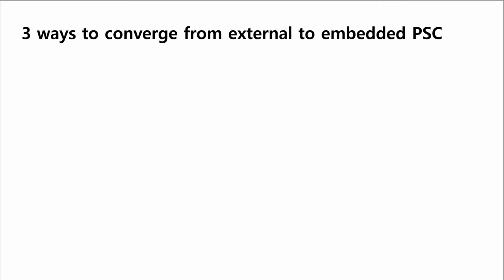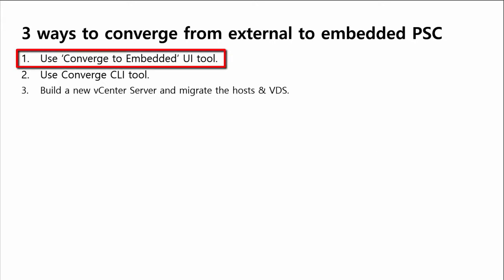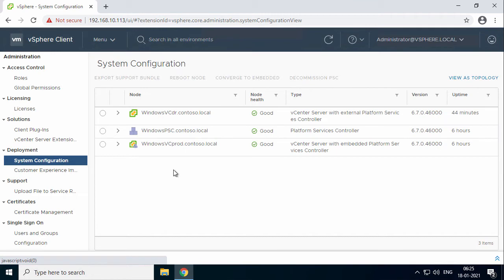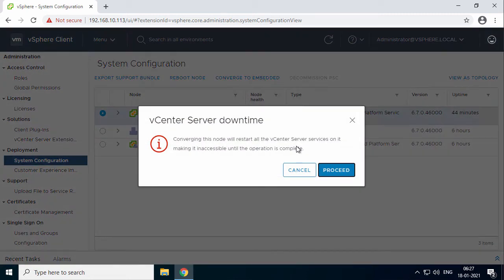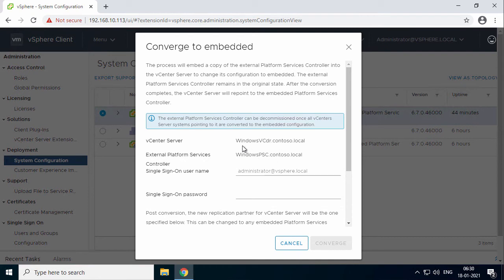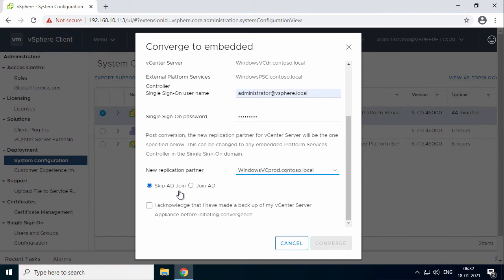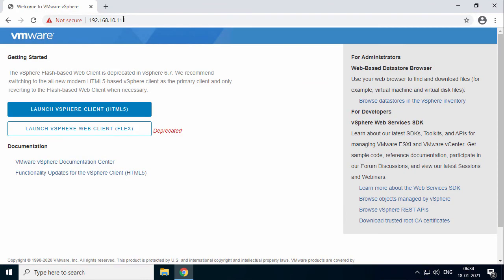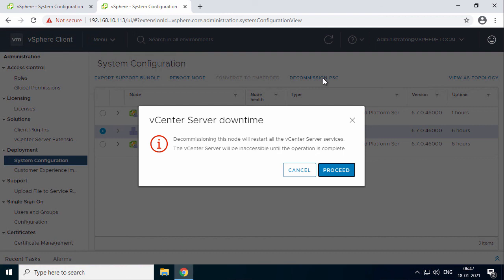Migrate External PSC to Embedded PSC in vCenter Server 6 7 using ‘Converge to Embedded’ tool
This video shows you how to migrate external PSC to embedded PSC in vCenter Server 6.7 using 'Converge to Embedded' tool.